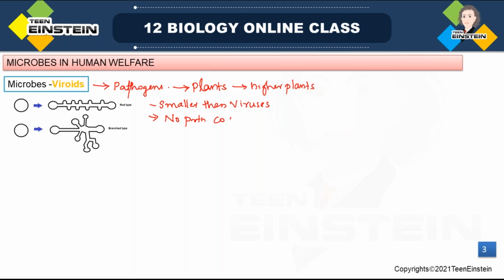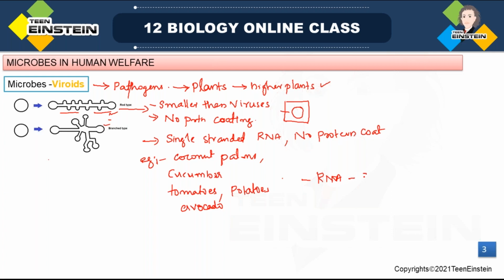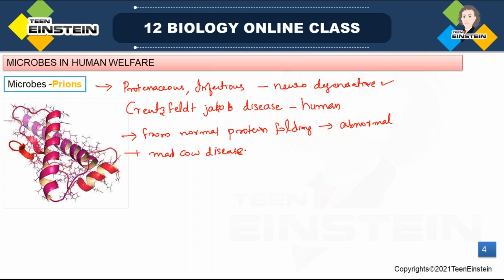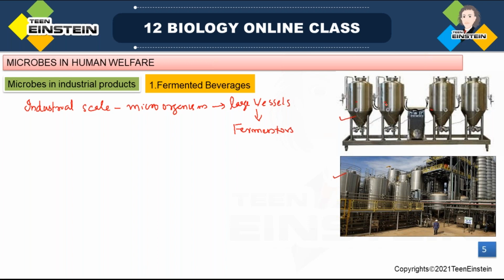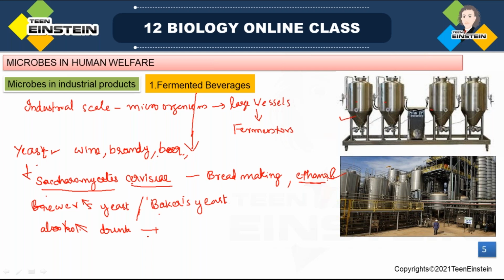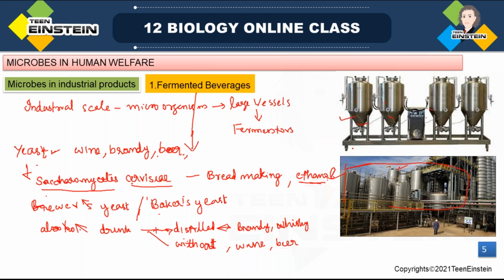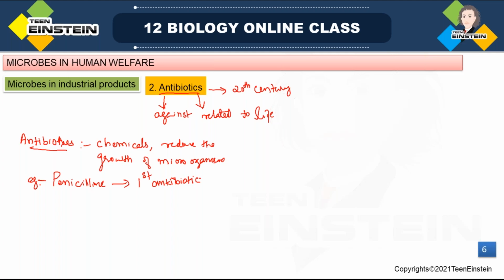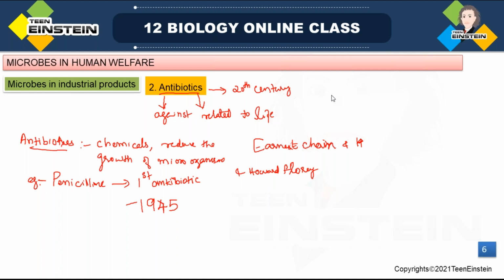TeenEinstein | viroid's| prions| role of microbes| production of industrial products| antibiotics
microbes in household products
viroids and prions
role of microbes in the production of industrial products
microbes in sewage treatment
production of biogas
microbes as biocontrol agents
biological control of pest and diseases
microbes as biofertilizers
class12 biology
cbse12 biology
ncert12 biology
neet biology
neet Ecosystem
neet Environmental Issues
neet Evolution
class12 Ecosystem
class12 Environmental Issues
class12 Evolution
ncert Ecosystem
ncert Environmental Issues
ncert Evolution
cbse Ecosystem
cbse Environmental Issues
cbse Evolution
stem tutoring
ap-biology